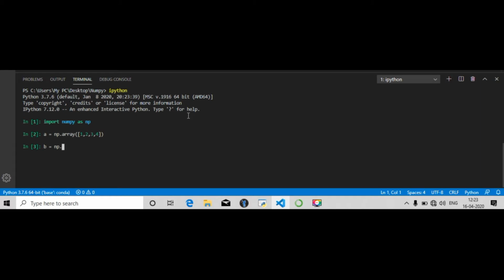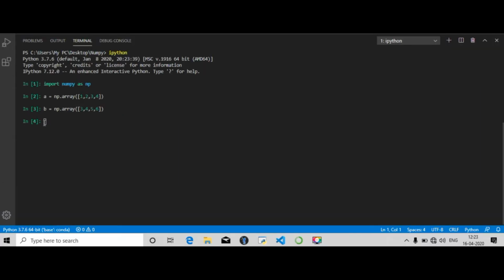Numpy, Matplotlib and Pandas in Python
Watch this video to understand the basics of Numpy, Matplotlib and Pandas modules in Python which are must have for getting started with Machine Learning Projects.

matplotlib bar chart
matplotlib python
matplotlib install
matplot library python